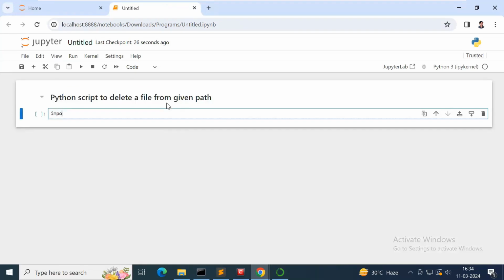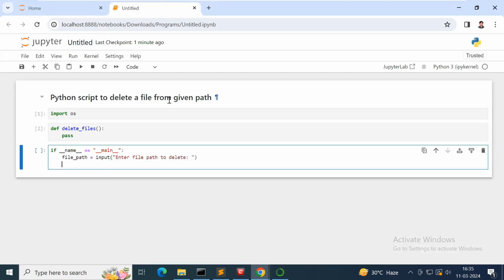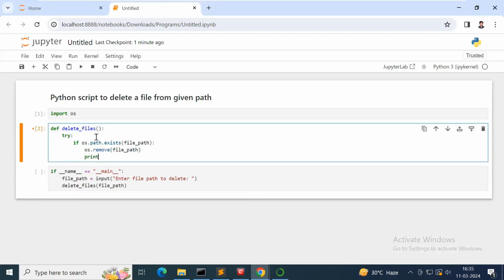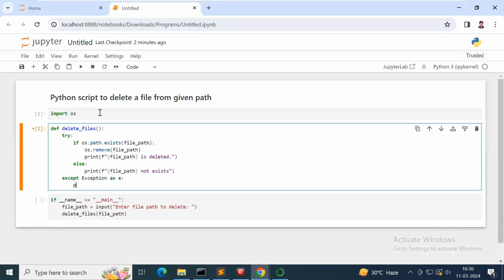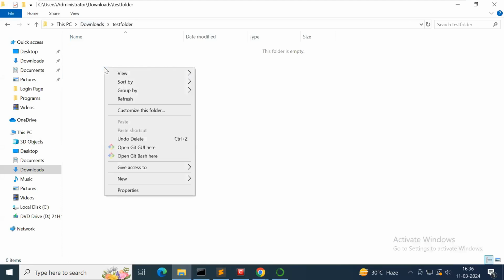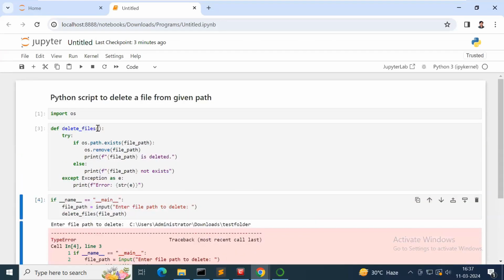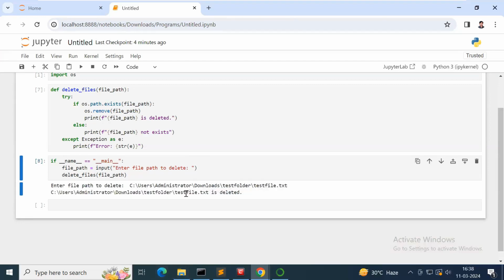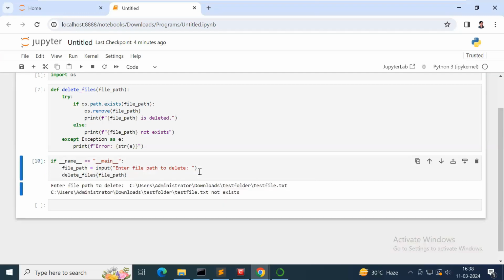Delete a File using Python Script | Leisure Codes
Python script to delete a file from the specified folder - Leisure Codes